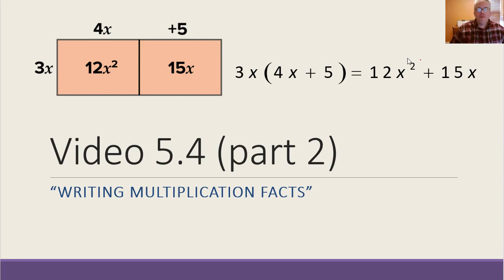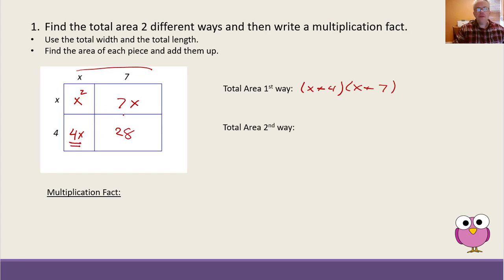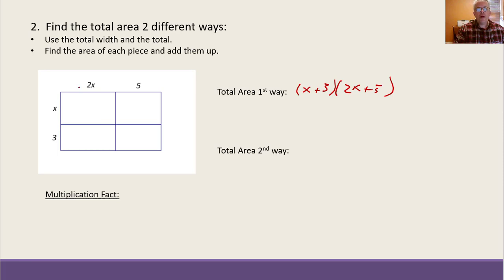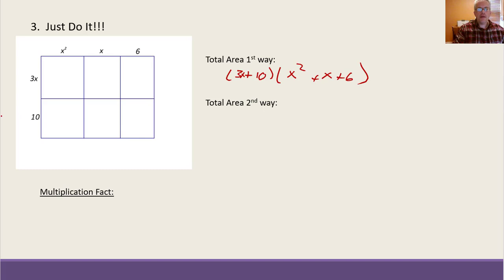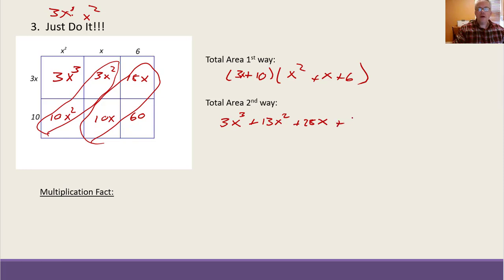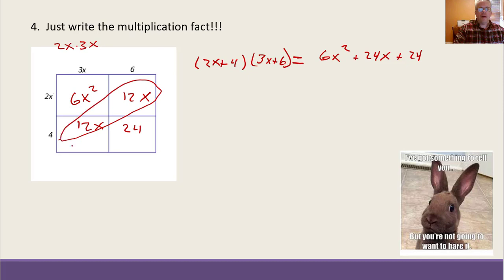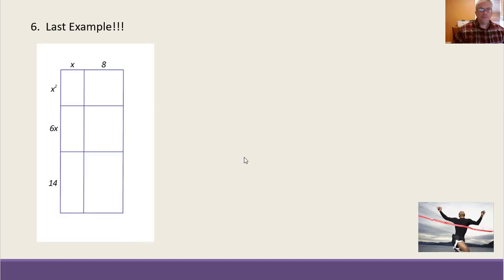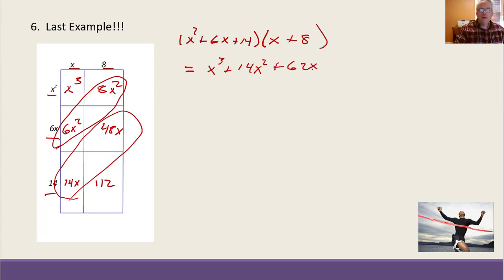Video 5.4 (part 2) - Writing Multiplication Facts